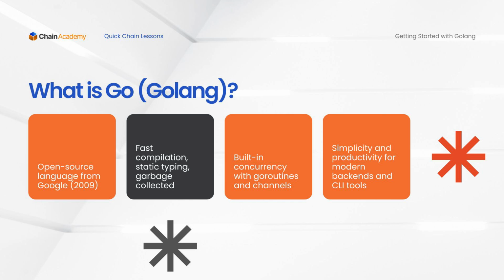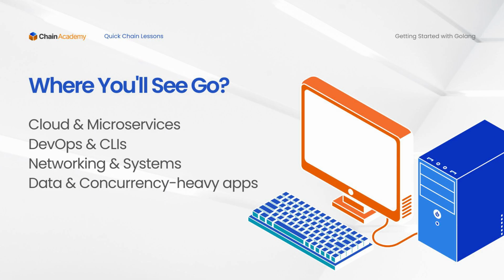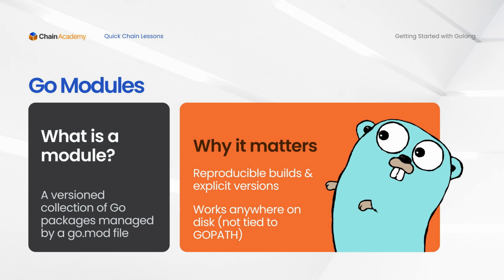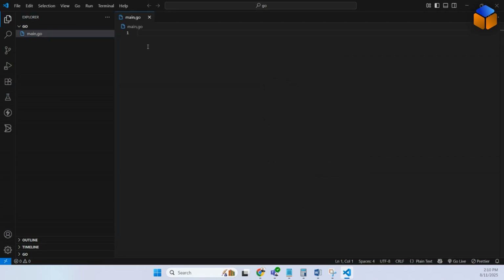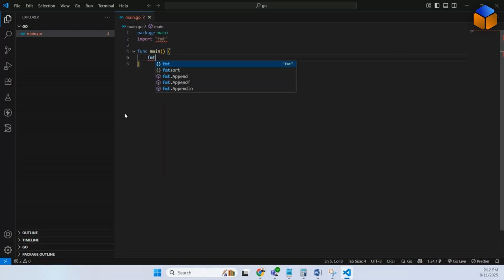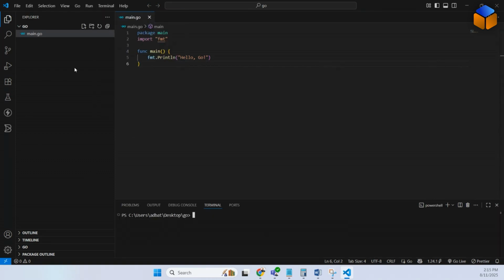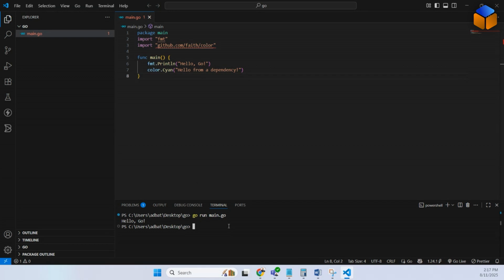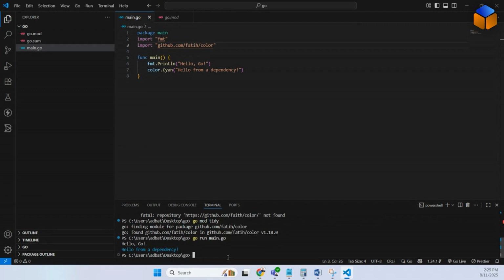Quick Chain Lessons Episode 1: Getting Started with Go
Quick Chain Lessons by Chain Academy!
Bite-sized, practical coding lessons designed to get you started fast and keep you moving forward
This month, we’re excited to launch our GoLang Series!
 🎥 Episode 1: Getting Started with Go
 ✔ Setup your environment
 ✔ Print your first “Hello, World!”
 ✔ Explore Go’s simple and powerful syntax
Perfect for beginners and anyone curious about Go, Quick Chain Lessons make learning simple, focused, and fun.